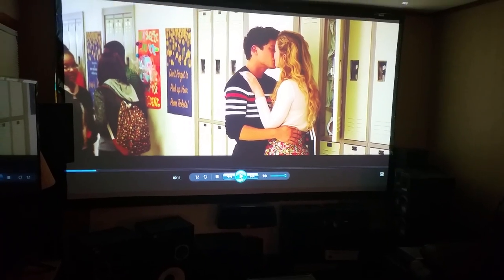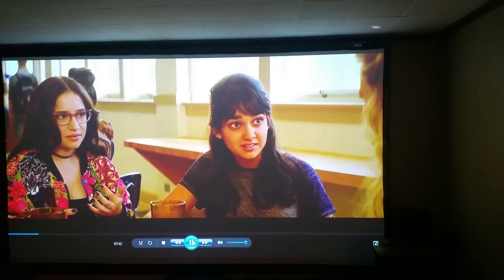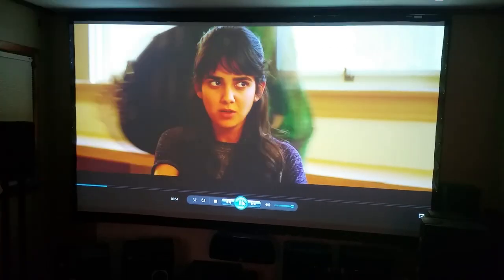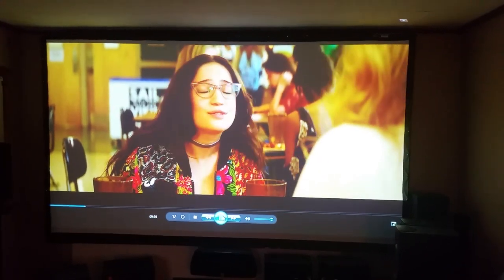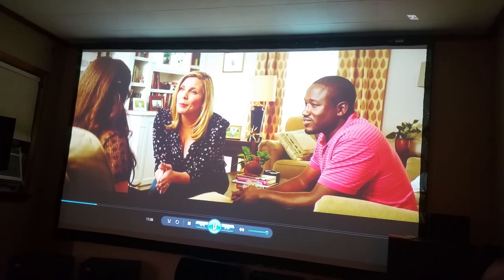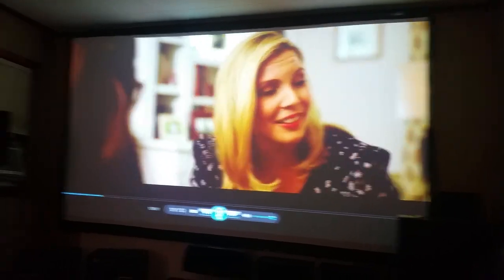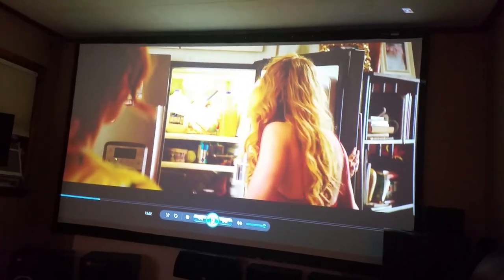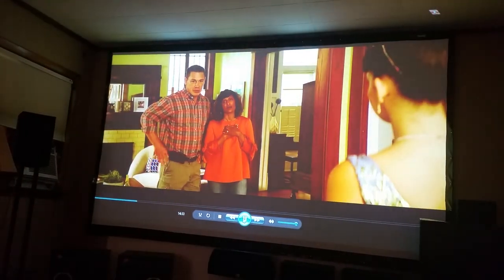Panasonic FW430U home theater projector set up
Panasonic FW430U 3500 lumen LCD projector